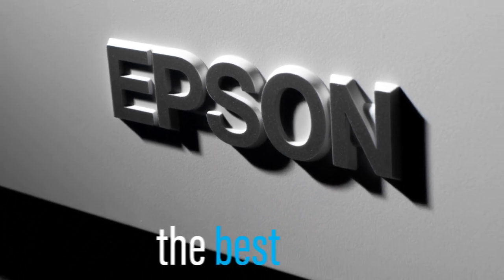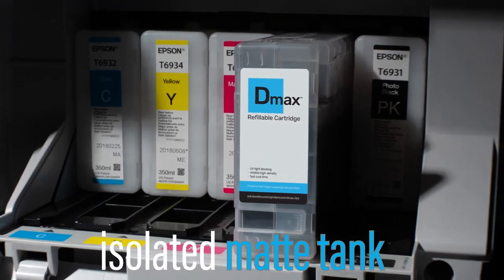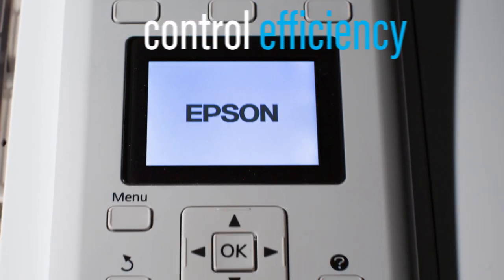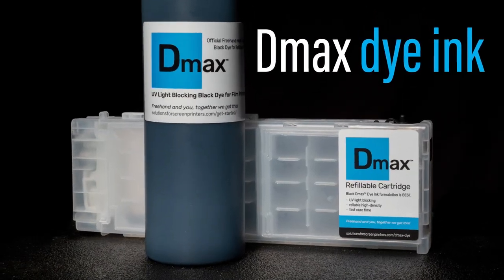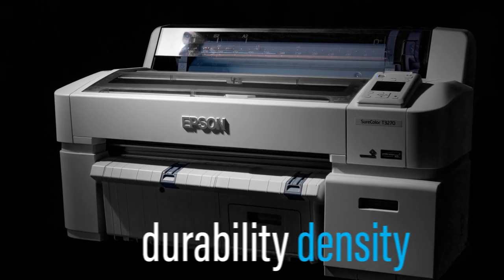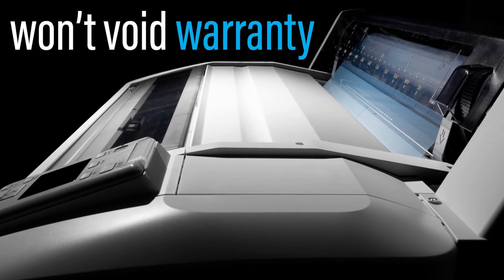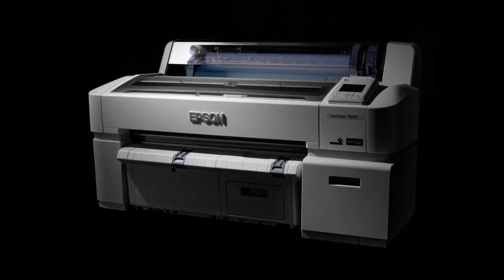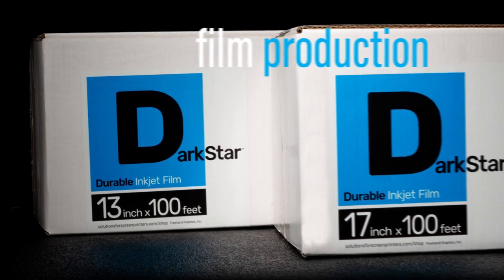Epson T-Series: the Best Choice for Large Format Film Printing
Looking for THE BEST Epson Wide format printer for making film?

Epson’s T-Series printers with their Isolated Matte ink tank makes them perfect for screen printers that demand efficiency and control. Using Freehand’s Dmax Black Dye ink formulated specifically for film printing and exposure, you’ll achieve your highest quality results, darkest density, and strongest durability.

Converting from pigment ink to Dmax dye is fast and easy AND won't void the printer warranty.

Supporting high-resolution print modes at fast speeds, T-Series printers are your finest choice for wide format film production printers.

Supported by Separation Studio 4 and AccuRIP.

Freehand and you, together we go this.